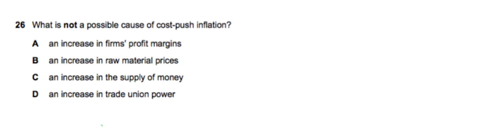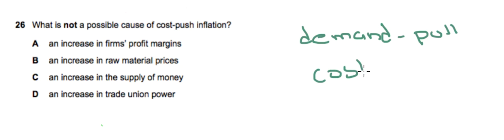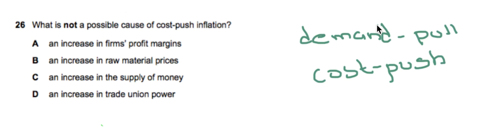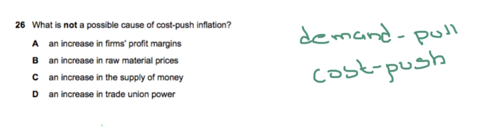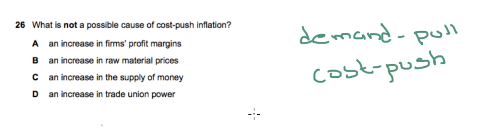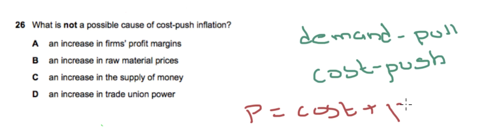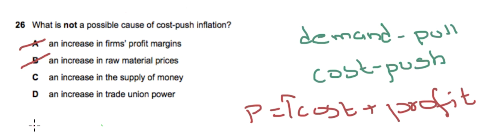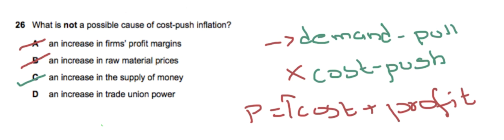A Level Economics June 2014 Paper 1 Question 26